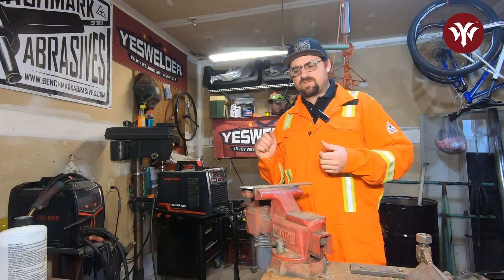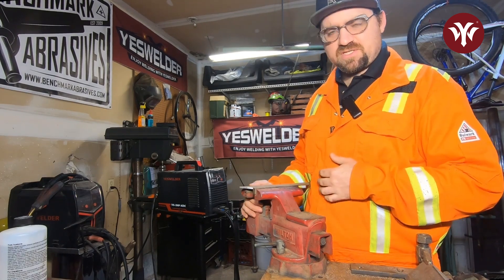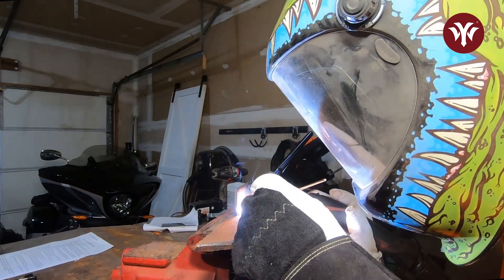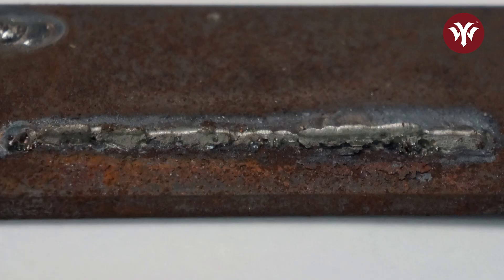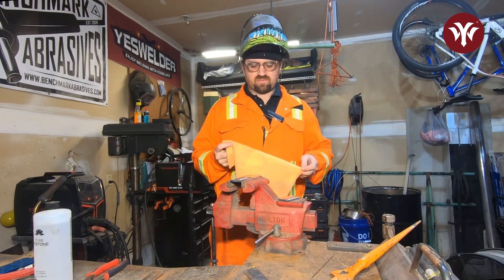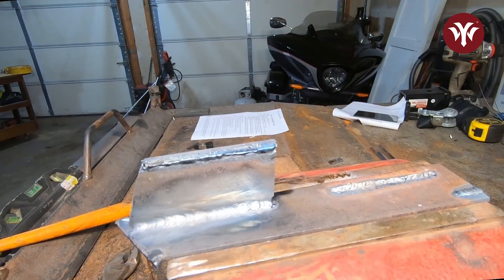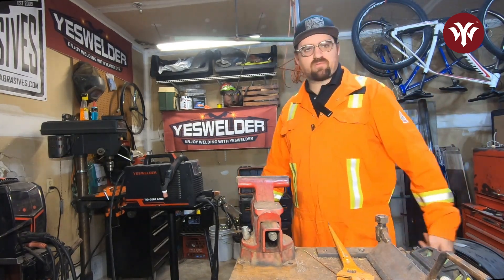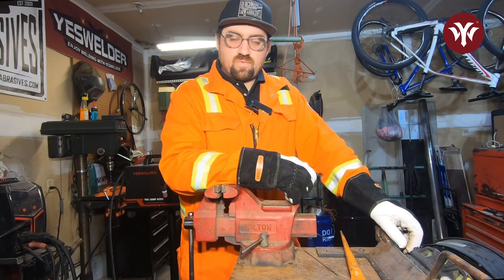Clean Metal, Better Welds: The Pre-Weld Clean-Up Showdown | YesWelder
Discover the undeniable impact of metal cleanliness on welding outcomes in this video. Witness a side-by-side comparison that highlights the stark difference between welded metals with and without proper cleaning. Learn essential techniques to prep your metal surfaces for optimal welding results. Whether you're a novice or a seasoned pro, this guide will enhance your welding practice.

TIG-200P AC/DC